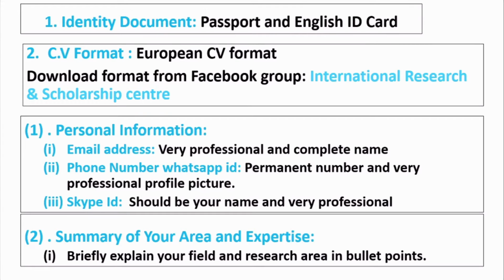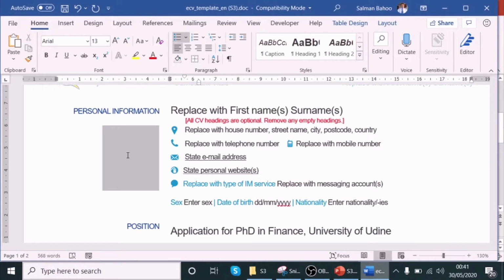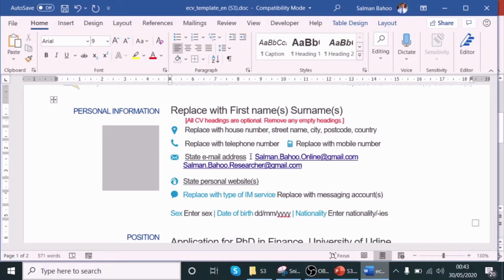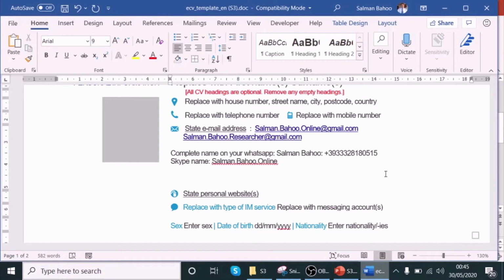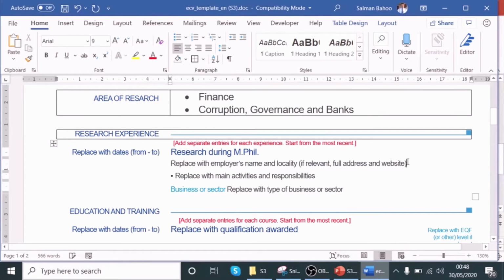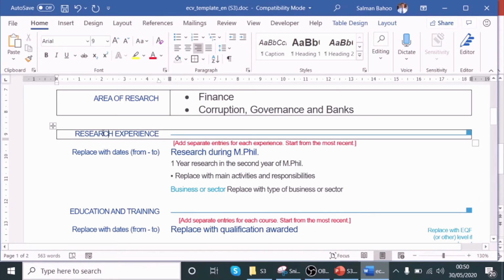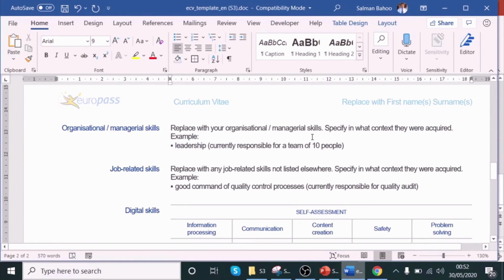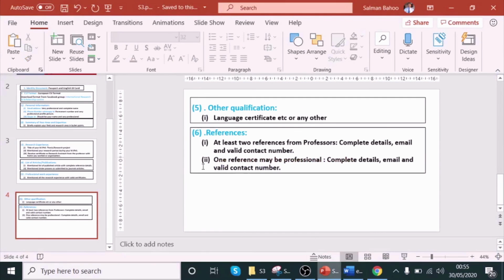How to Write a CV for PhD admission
The 2nd important document is a CV for Ph.D. admission.